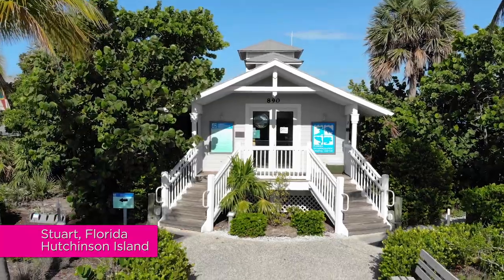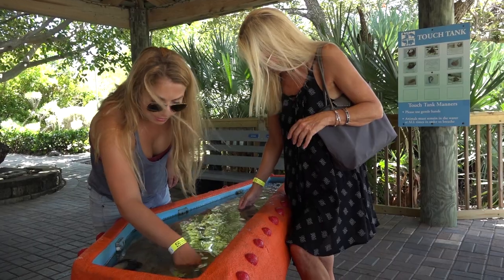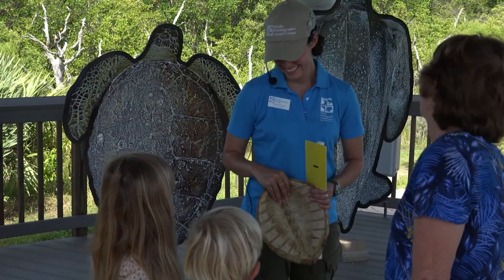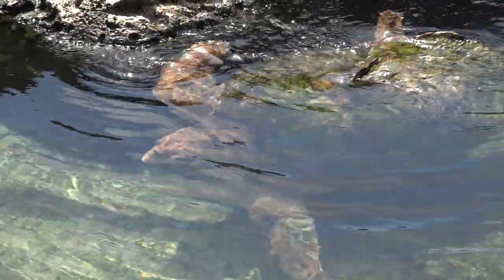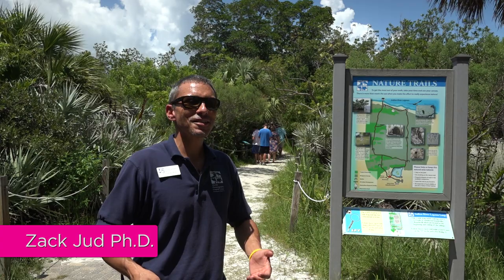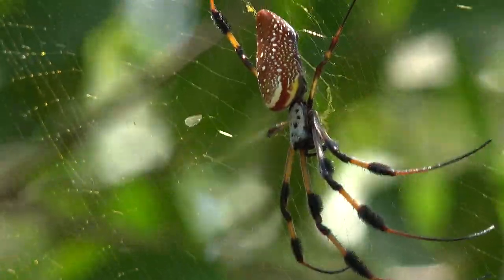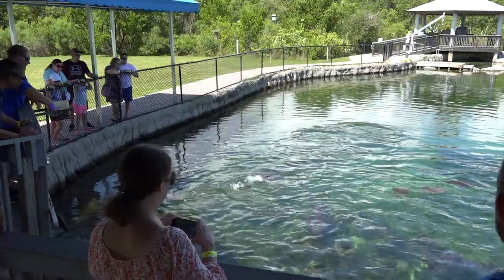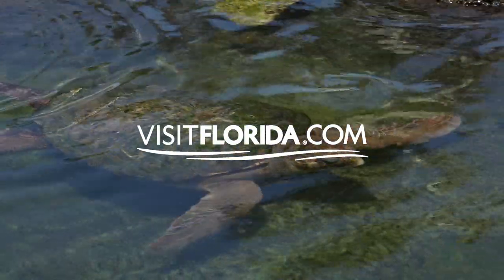Visit the Florida Oceanographic Coastal Center in Stuart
Situated between the Atlantic Ocean and the Indian River Lagoon on beautiful Hutchinson Island, the Florida Oceanographic Coastal Center houses the Florida Oceanographic Society's headquarters, nature trails, 750,000-gallon Game Fish Lagoon, Sea Turtle Pavilion, Children's Activity Pavilion, Sea Star Touch Tank Pavilion, Rays on the Reef Ray Pavilion, and the Frances Langford Visitors Center. With its coastal hardwood hammocks and mangrove swamp communities, the site provides excellent opportunities for education and research aimed at increasing visitors' knowledge of these unique environments.

Subscribe to see our latest travel videos about top Florida destinations, some of the best Florida food hotspots, amazing beaches, and how to do an epic family trip to the Sunshine State. Then head to the VISIT FLORIDA website and plan your next Florida vacation. Follow VISIT FLORIDA on social media for more amazing photos and videos to find your sunshine.